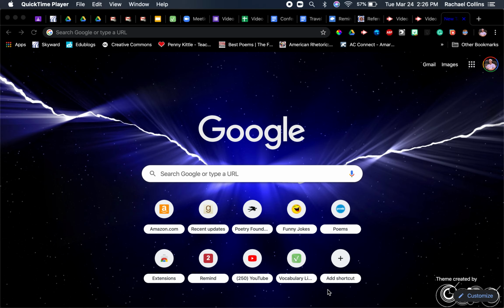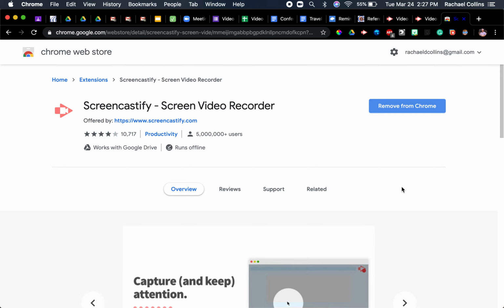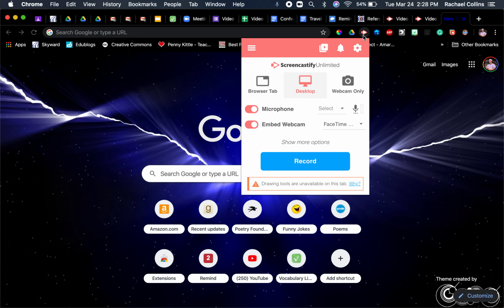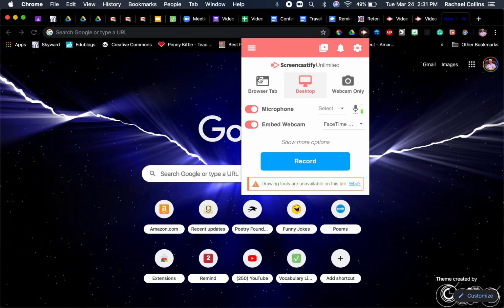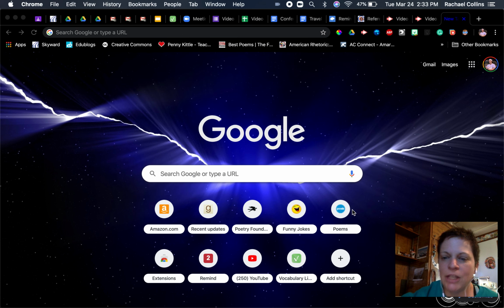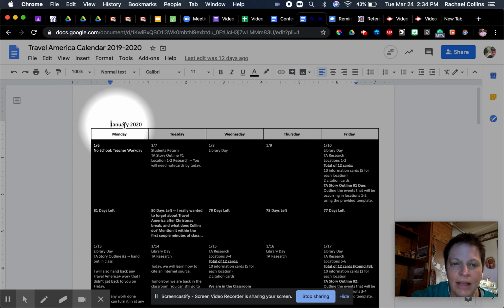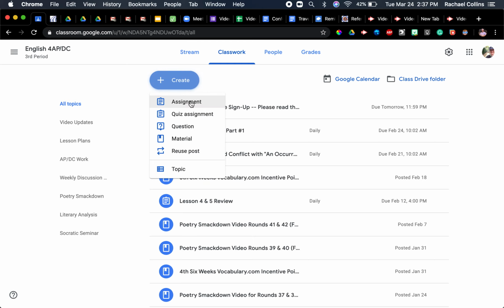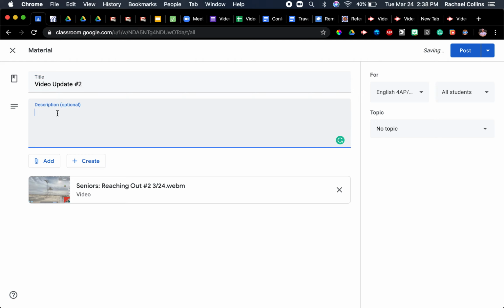Screencastify How to Video